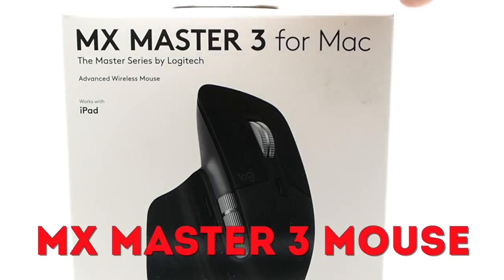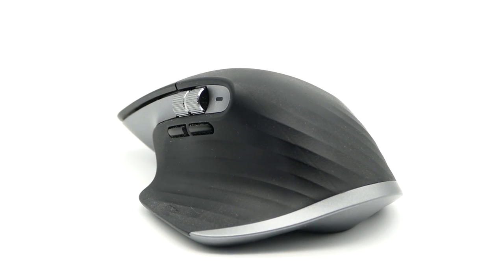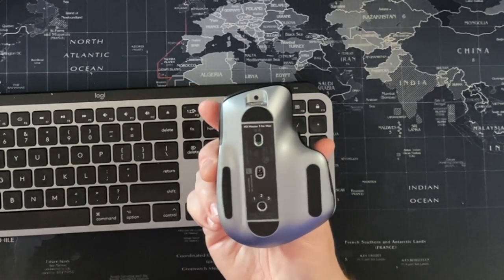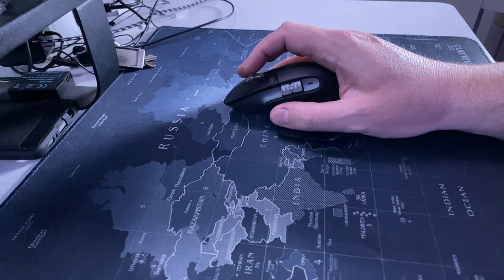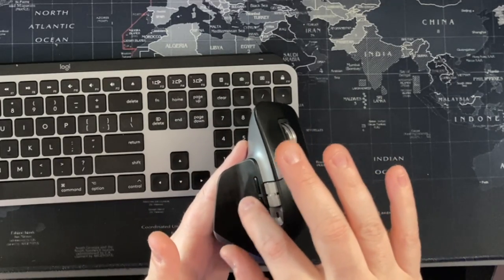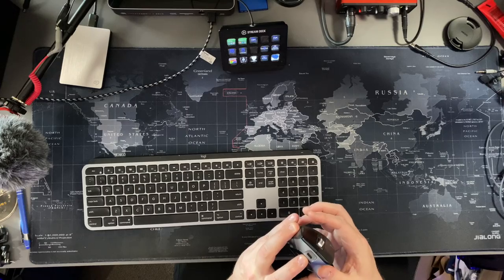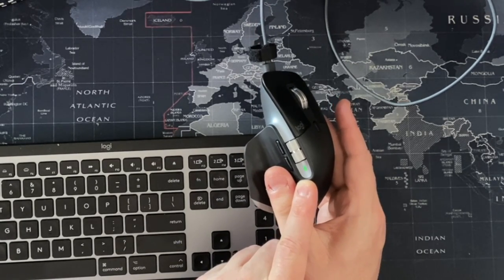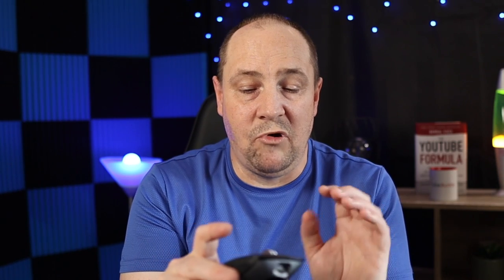Best Mouse For Creators? Logitech MX Master 3 Mouse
Creators need a number of things when it comes to a wireless mouse. Reliability, a long-lasting battery, and functionality. Has the MX Master 3  ticked all the boxes? Find out as Doug shares his thoughts about a year into using this mouse.

Get your own MX Master 3 Mouse here:
MX Master 3 in Black
MX Master 3 in Grey

** Put playlists to recommend here**

👍 I highly recommend TubeBuddy for anyone serious about doing YouTube successfully - get started

🏞 Live Streaming Recommendations - - StreamYard - the simplest way to get started live streaming and include guests
- Streamer Templates - for all your overlaps, backgrounds, merch pages and more, check out Streamer Templates today!